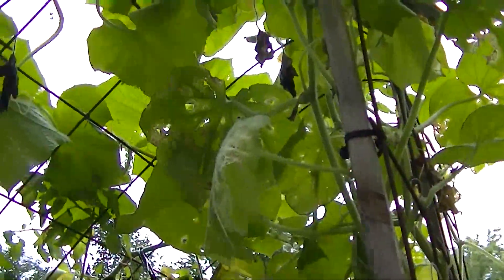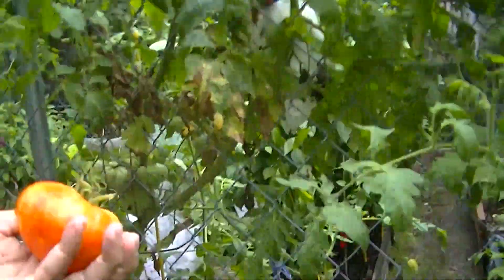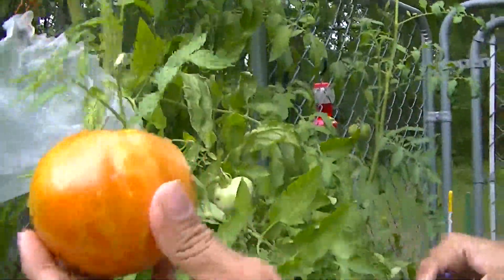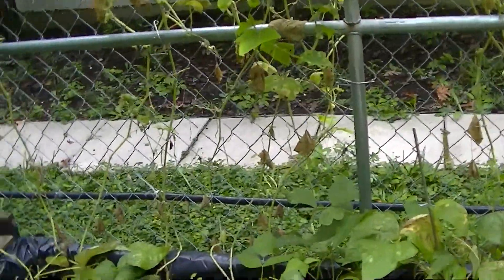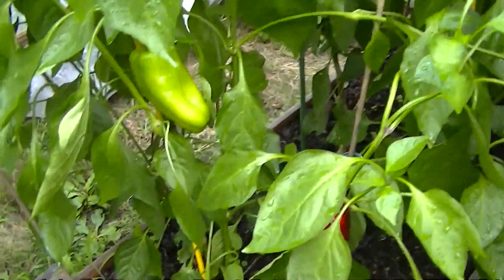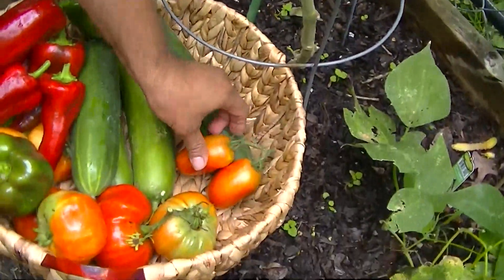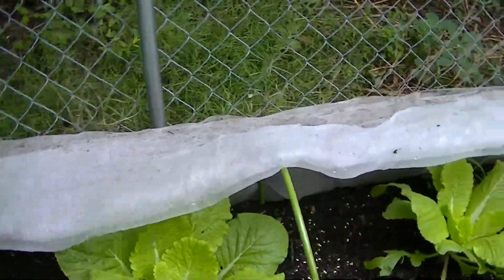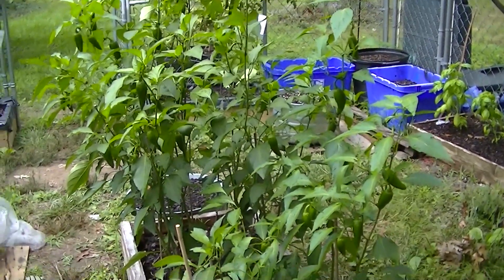Garden harvest and update 🥒🥒🥒🍅🍅👍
Garden harvest of red peppers, cucumbers and tomatoes .Quick walk through of garden to see how it is going.